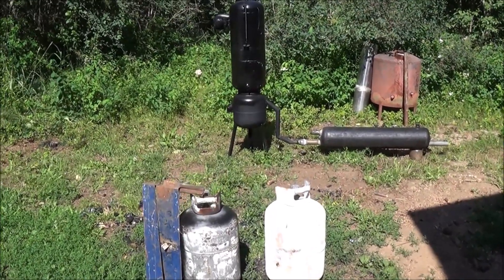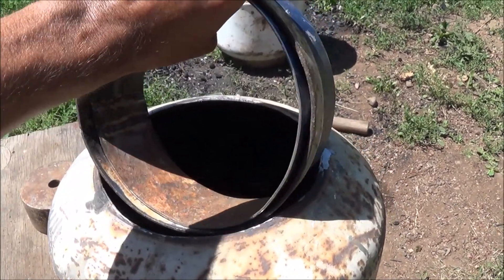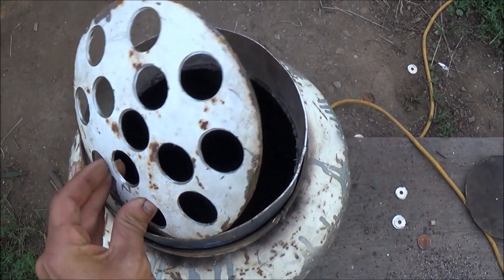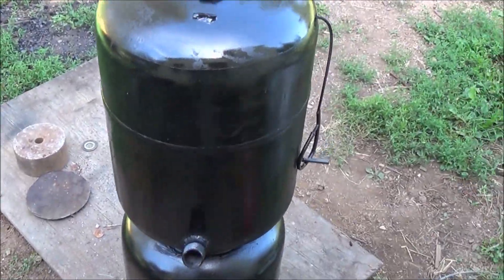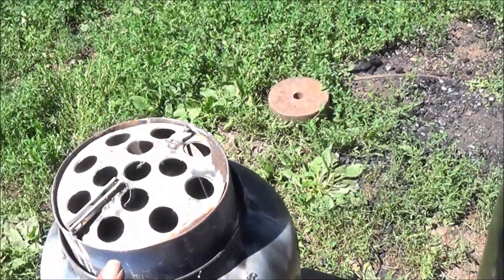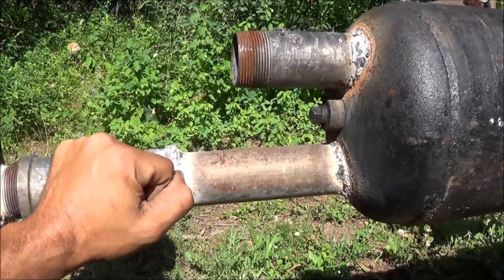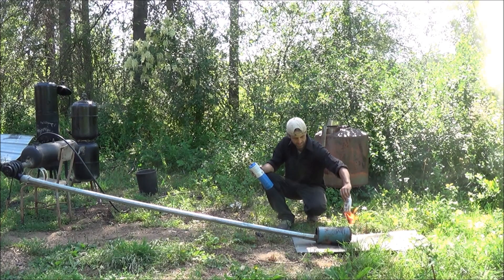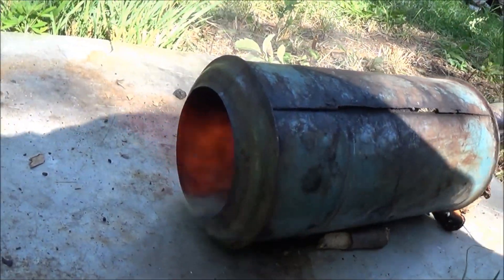How to Build a Down Draft Wood Gasifier, with a fire up! Simple to follow and easy to build!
Easy to follow, how to build a Down draft Wood Gasifier from the ground up! This Wood Gasifier can run a generator or even a vehicle an any dry flammable organic material. Built with just two propane tanks and a few pieces of scrap metal, this will be easy for just about anyone with welding skills to build.